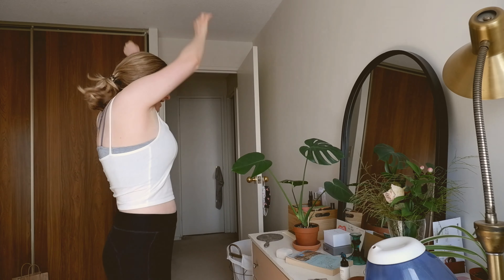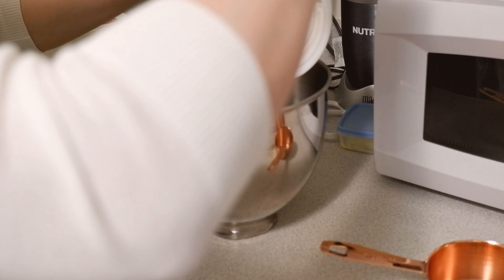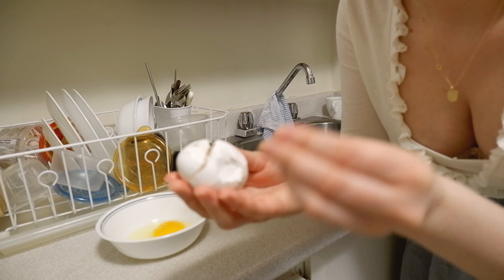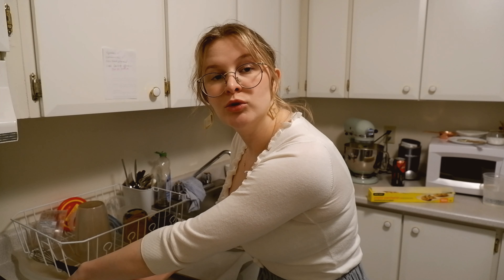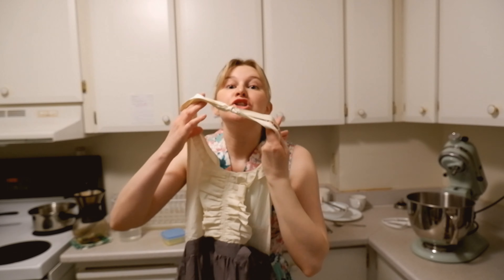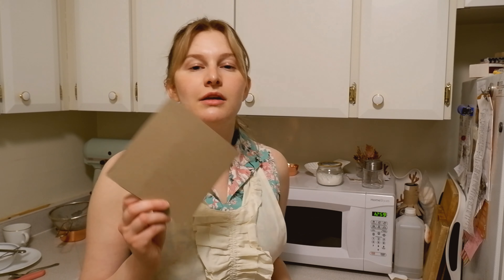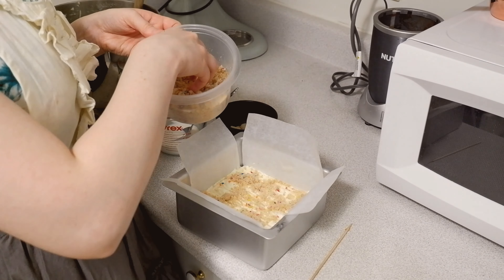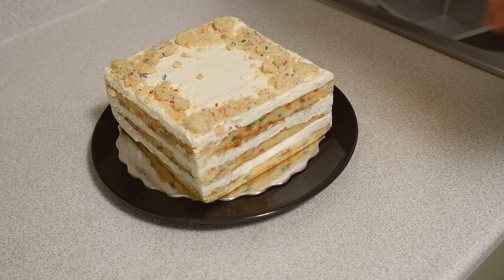Baking a Cake for 1 Year of the Pandemic / Milk Bar Birthday Cake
Happy Coronavirsary! It was only a year ago today that you came to Ottawa, and at the same time you were declared a pandemic! You've grown so much more than we ever anticipated, and I find it hard to imagine what life was like before you came along. Now please, go away.